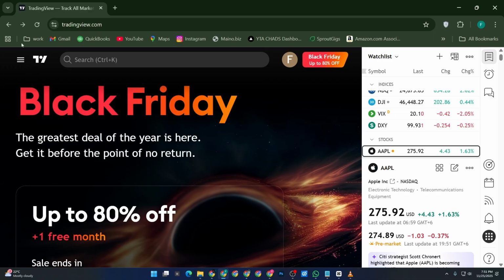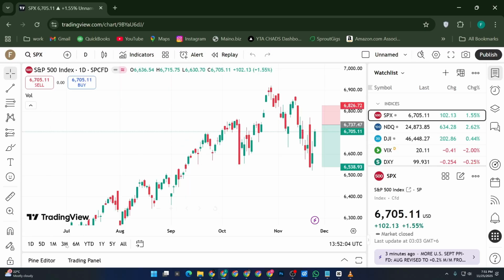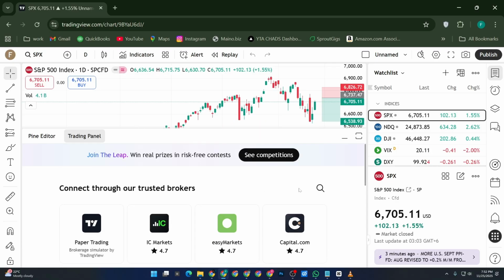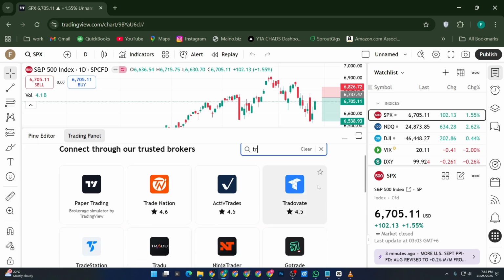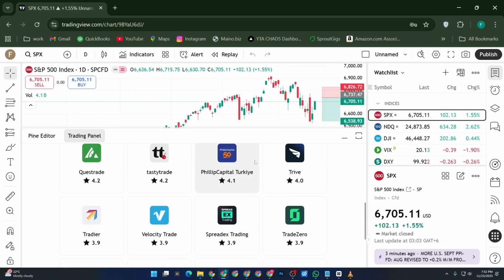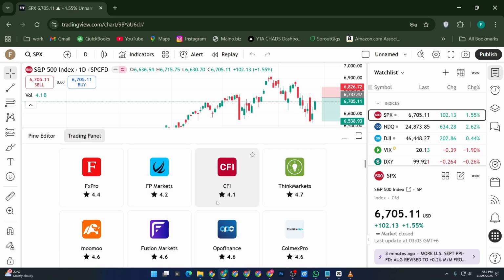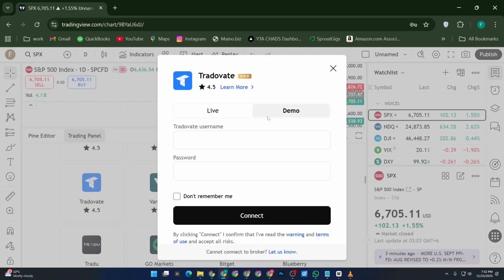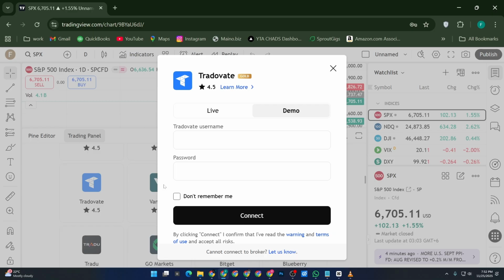How to Connect Tradovate to TradingView – (2025) Step By Step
Learn how to connect your Tradovate account to TradingView step by step! This video guides you through linking Tradovate for live trading, accessing real-time charts, and executing trades directly from TradingView. Perfect for futures traders looking for a seamless trading experience.

Keywords/Tags: Tradovate TradingView, connect Tradovate to TradingView, TradingView tutorial, Tradovate account setup, how to trade Tradovate, live trading Tradovate, TradingView charts, futures trading, day trading, trading guide, trading strategy, TradingView tips, seamless trading, Tradovate platform